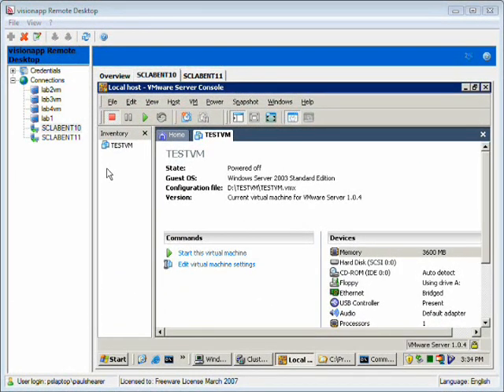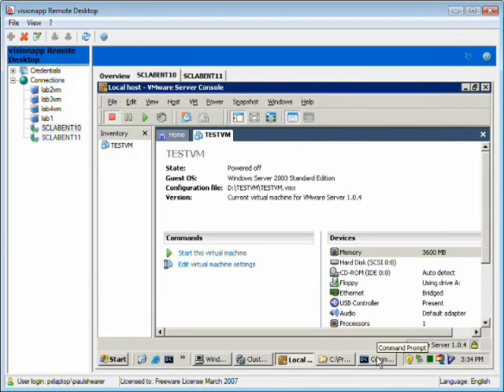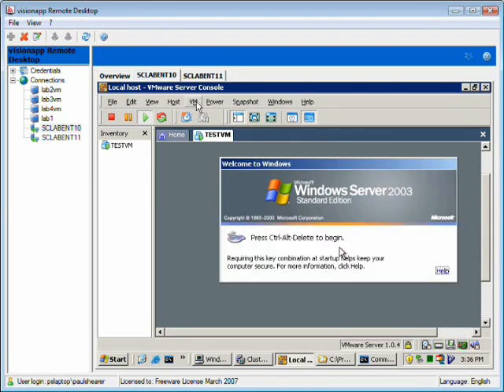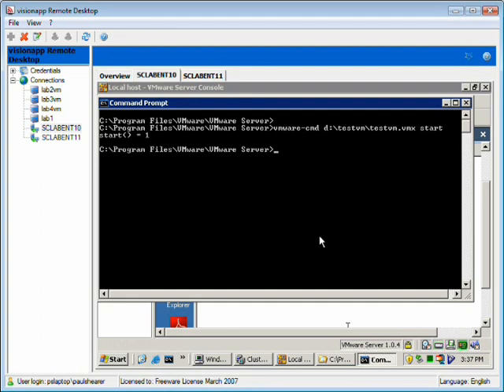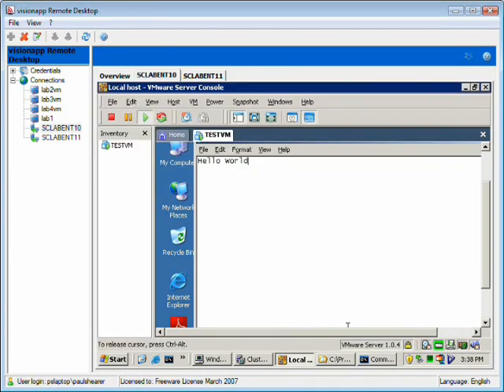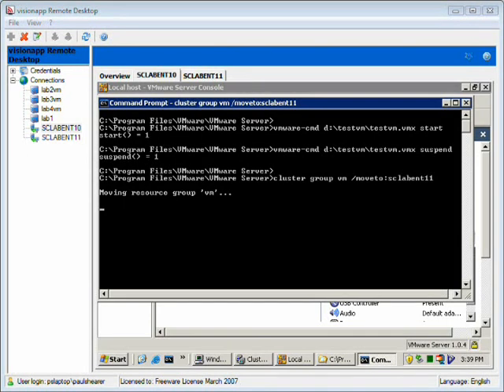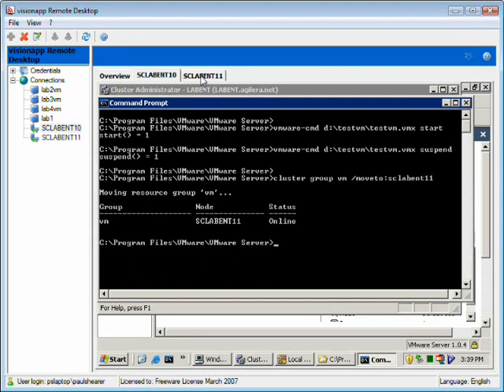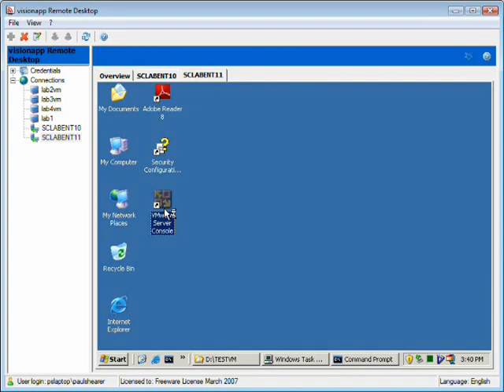VMWare and High Availability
Virtualization is one of the most exciting technologies in the computer industry at the moment.  The reason for this is quite simple.  Most servers run at a very low level of resource utilization.  Virtualization allows companies to consolidate physical servers into virtual ones thus reducing their overall hardware expenditures and simplifying overall system administration.  This article will focus on one of the aspect of simplifying system administration, that being high-availability.